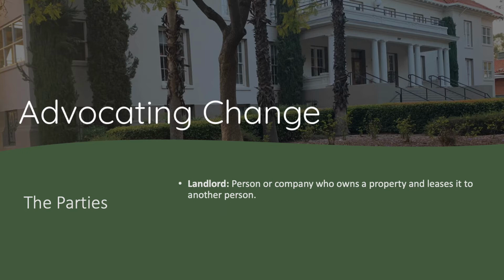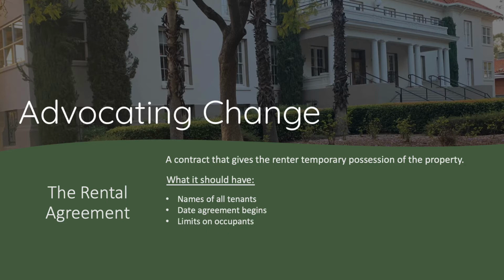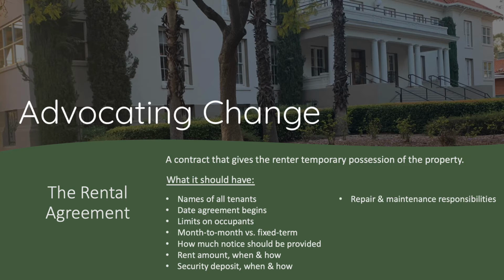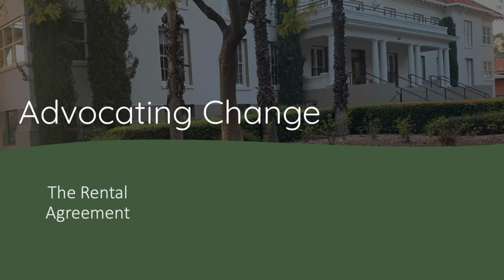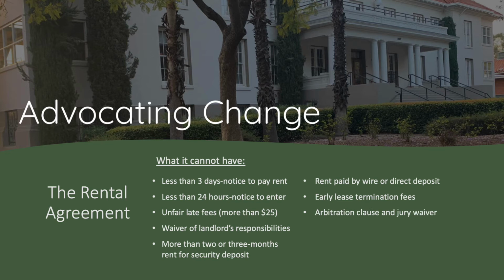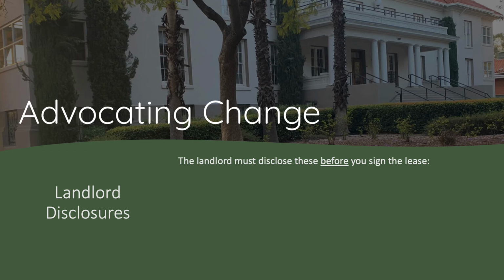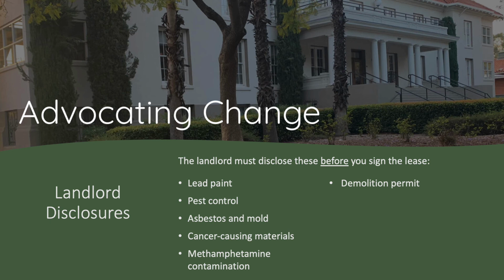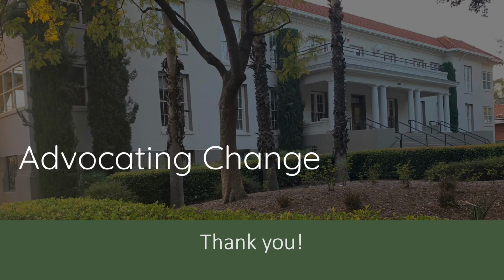Housing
In this video, we cover a brief overview of California's housing laws.